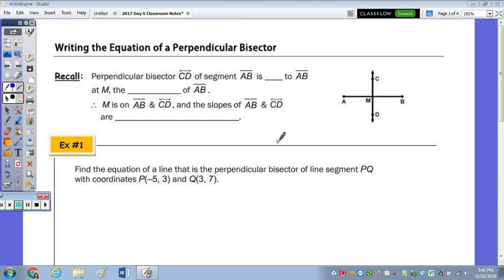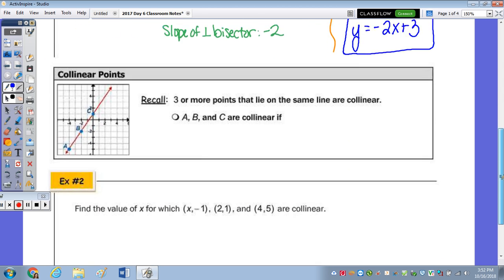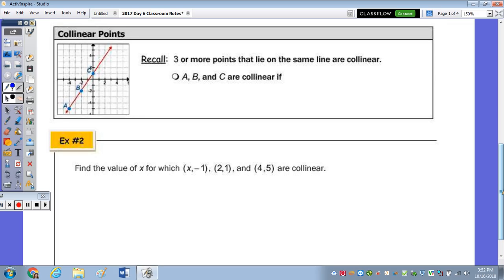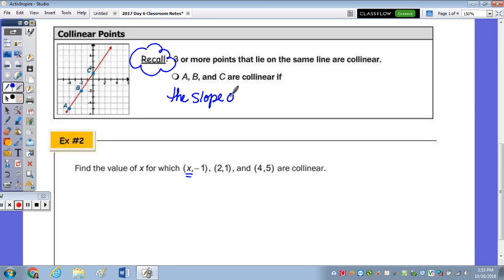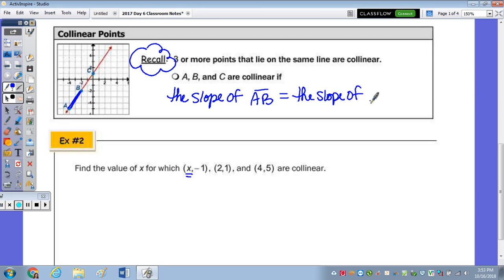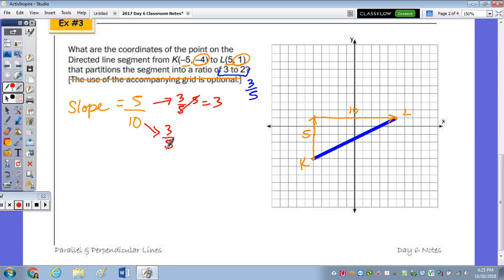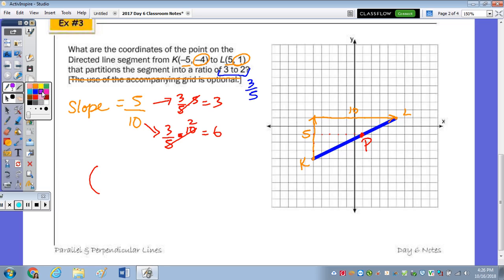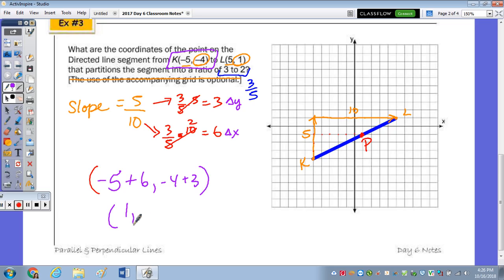Math 10H | Parallel & Perpendicular LInes - Day 7 Lesson